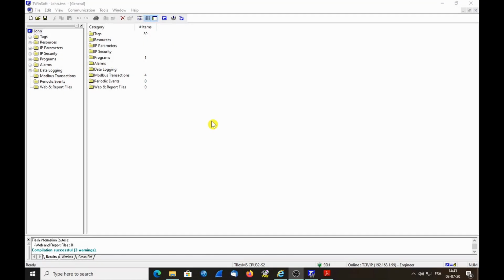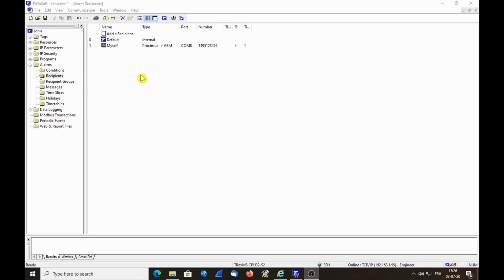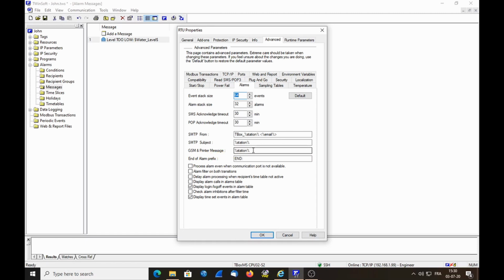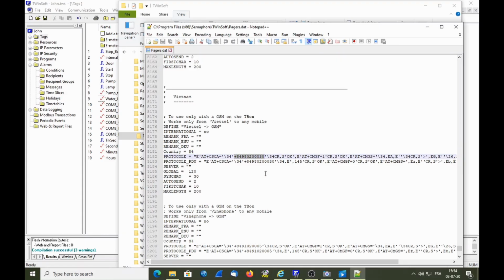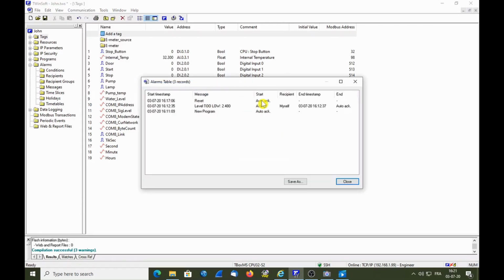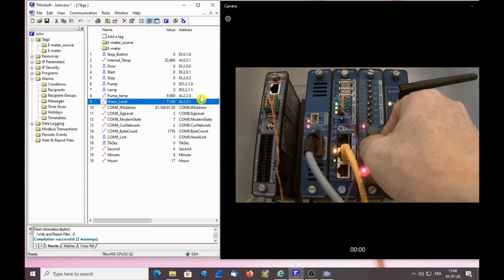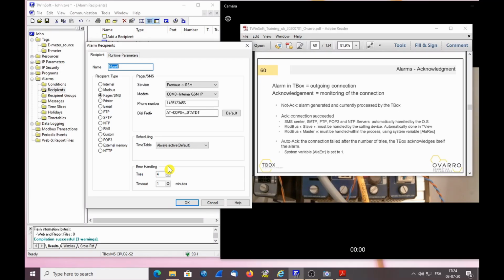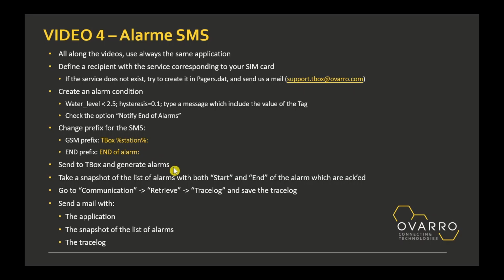04 Alarm SMS